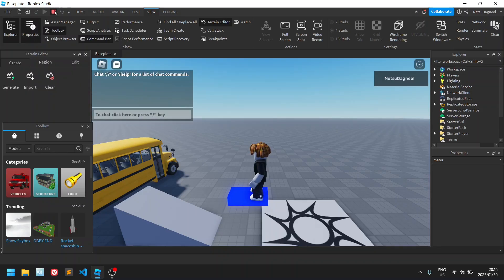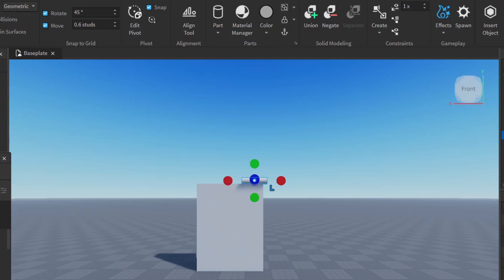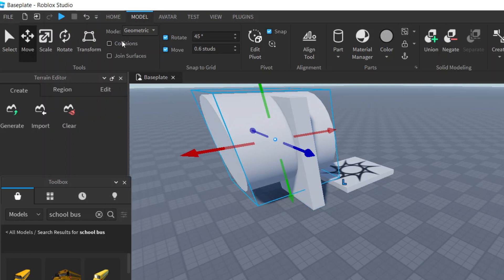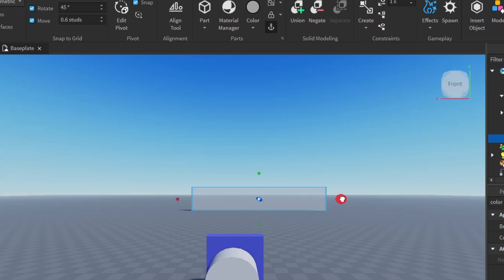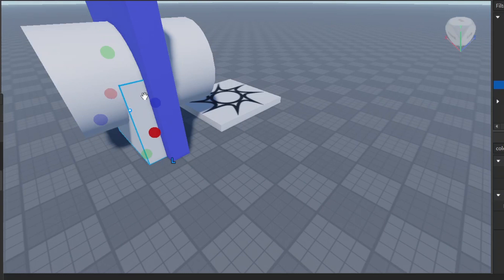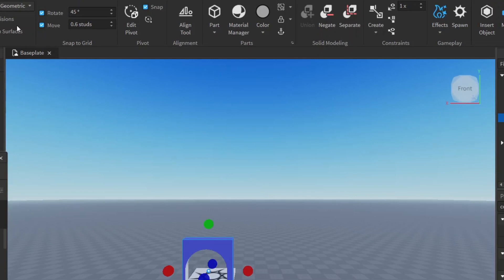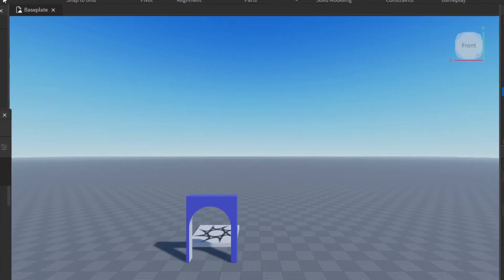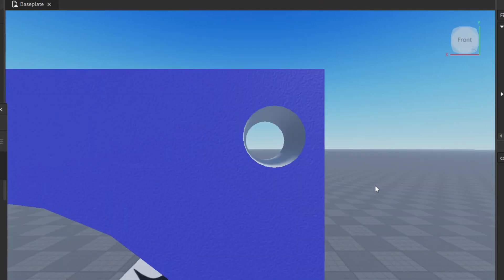Creating Unique 3D Objects - Roblox Game Dev Tutorial (Part 3)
Knowing how to manipulate shapes to look and feel how you want it to is incredibly simple in Roblox Studio, by just using the exclude and include tools you can make almost any shape you can think of! In this tutorial we build an arch, but this is just the basics, it is only limited to your imagination!